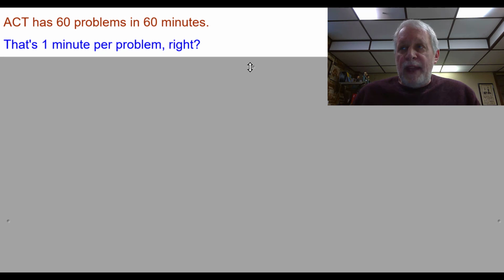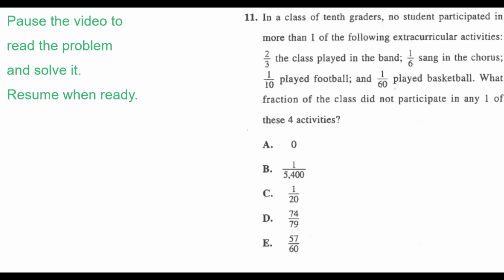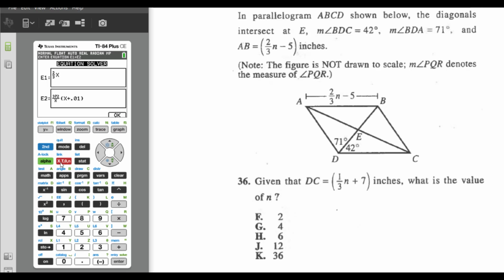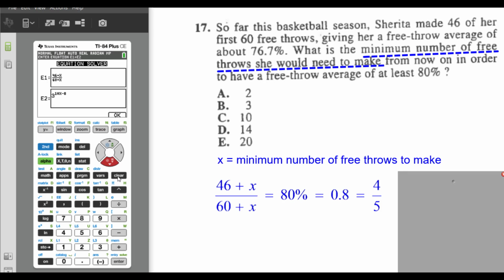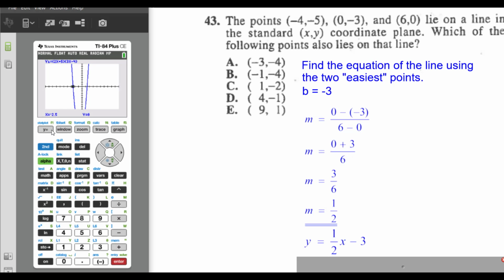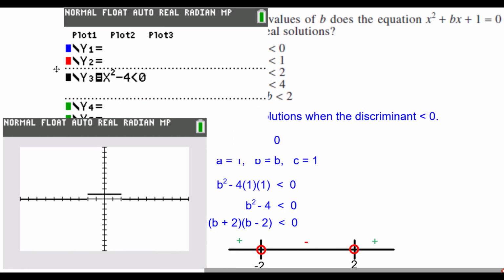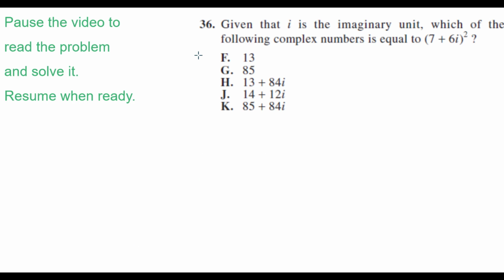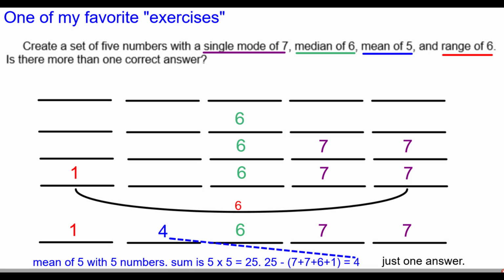ACT Math Success - Leverage Classroom Instruction and Technology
This video illustrates the solutions to several actual ACT problems. The video was created for MCTM, Minnesota Council of Teachers of Mathematics, 2021.